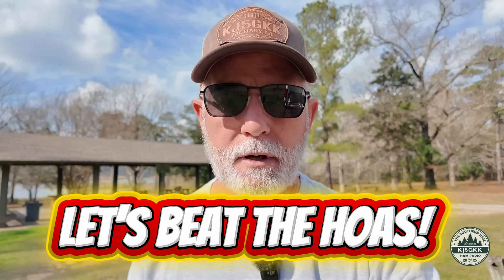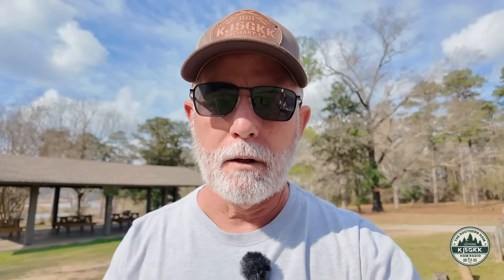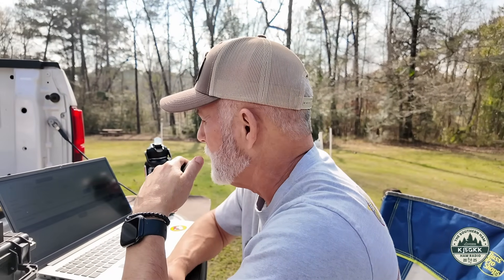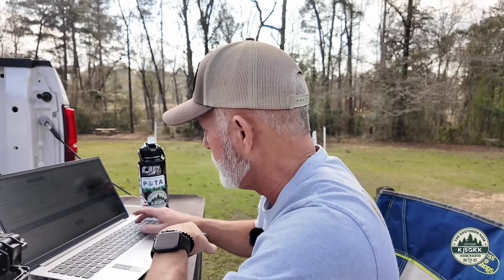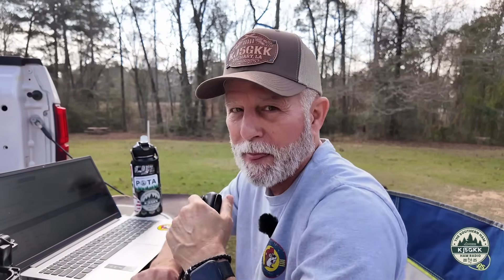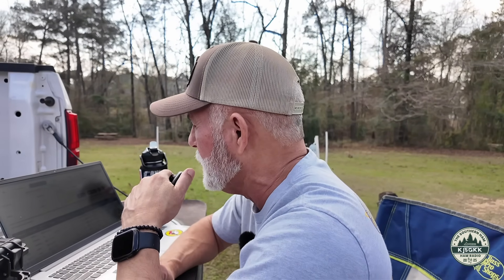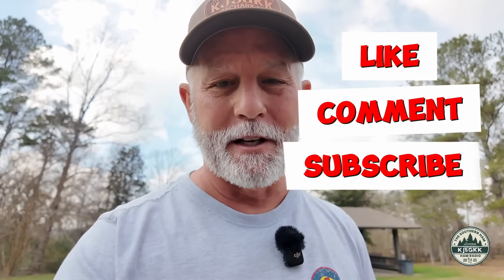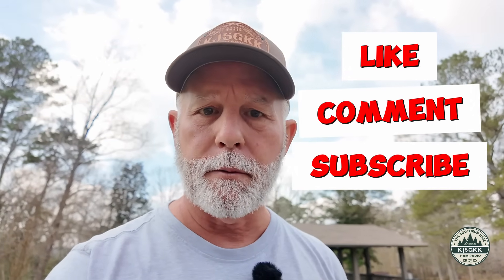The REAL HOA Buster antenna! Bye Karen! The Stealth Antenna only you will know exists.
This antenna configuration may just be the best way to beat the HOA.  Say Goodbye to Karen! She'll never know this one is in the yard.
Utilizing my @SPOOLTENNA 4010 EFHW in a Zig Zag or 'Z; configuration, only 3 feet off the ground,
I was able to make contacts on all four bands, 40m, 20m, 15m, and 10m in the middle of the day.  I even made a great DX contact in Chile.  Yes, Chile!
If you need a great antenna to beat your HOA Karen, take a look at this video for a fantastic solution.

Special Thank You to Ken, NQ9T for the awesome Speaker Deflector.
Speaker Deflector available from EBAY.  Not Etsy
Link for the 891 Speaker Deflector

Equipment used:
@YaesuUSAOfficial FT-891
@ABRindCoax Coax
@ecoworthy_official 20ah battery
@LDGElectronics-2 Z-100 plus autotuner
@JamesHannibalKH2SR Quirky QRP Mammoth Mat

Consider sharing the video with any HAM who is in an HOA.

73
Paul